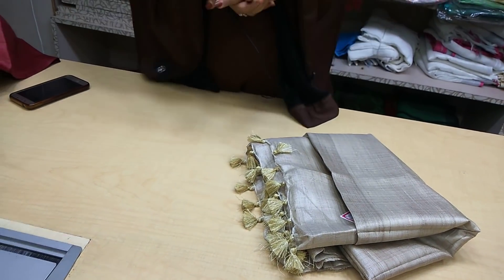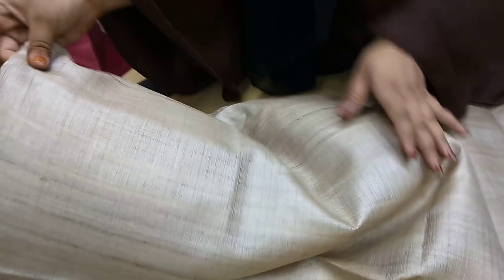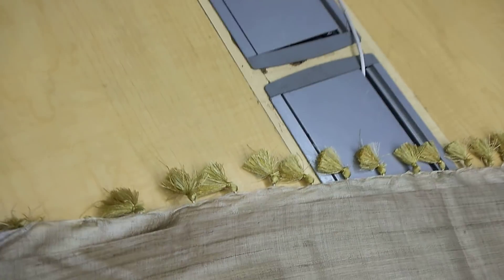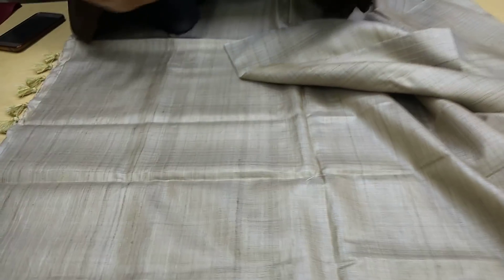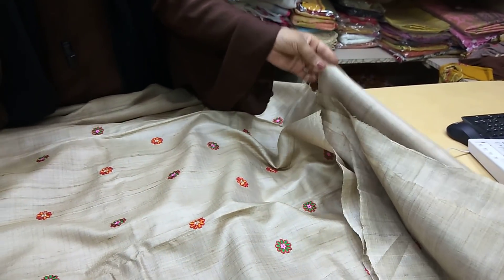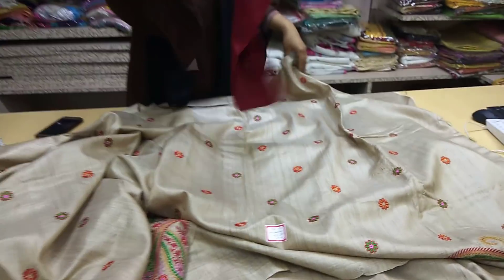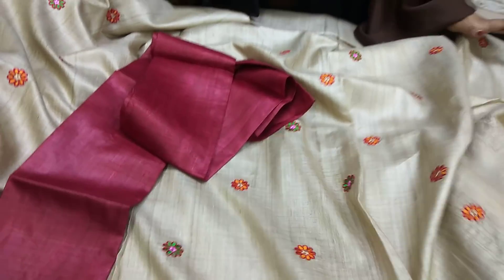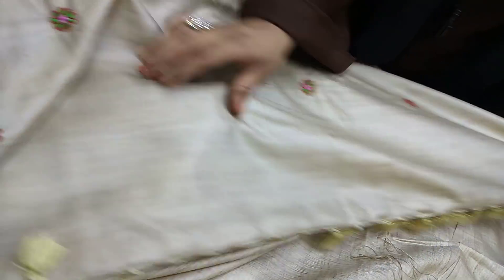Tussar Silk saree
Cash on delivery available
Easy return option

Other quality